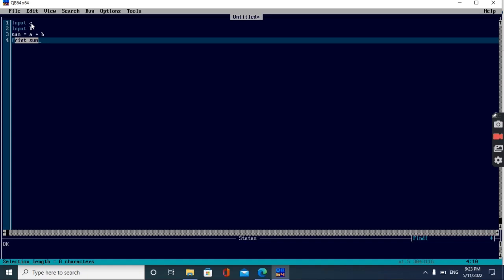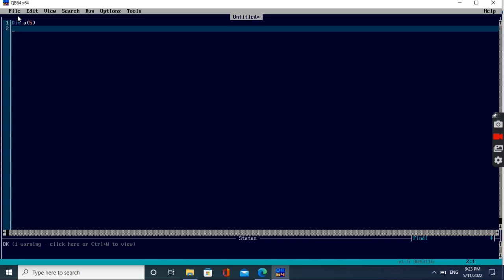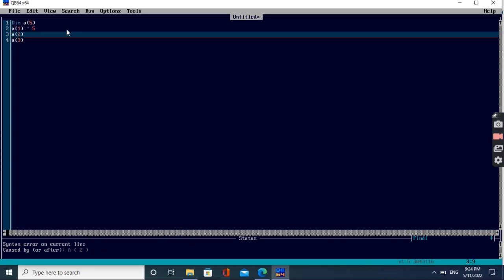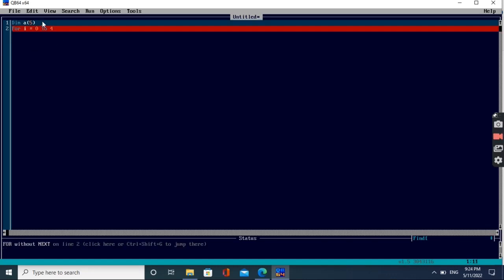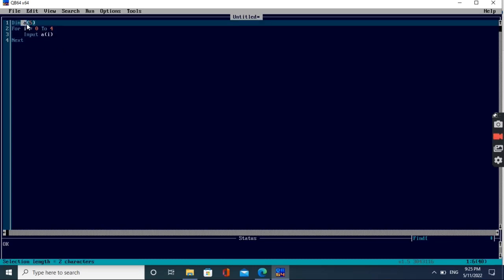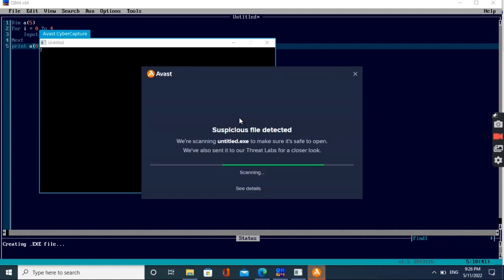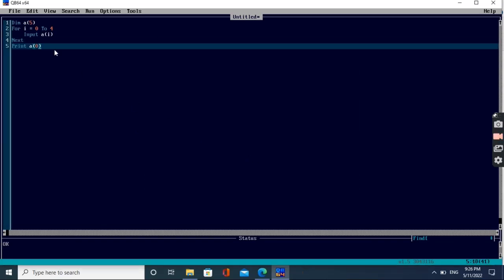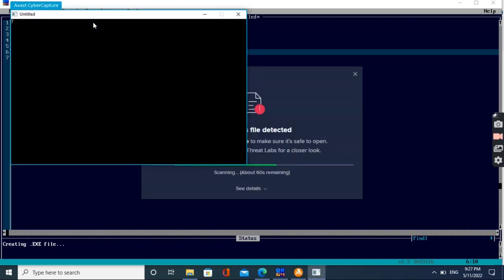Arrays in QBASIC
arrays are used for better handling of variables